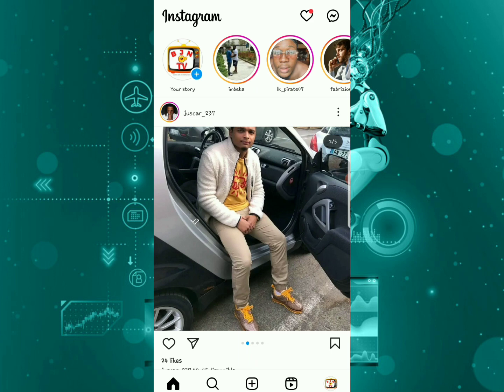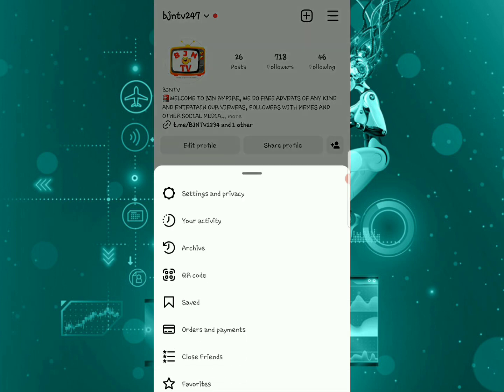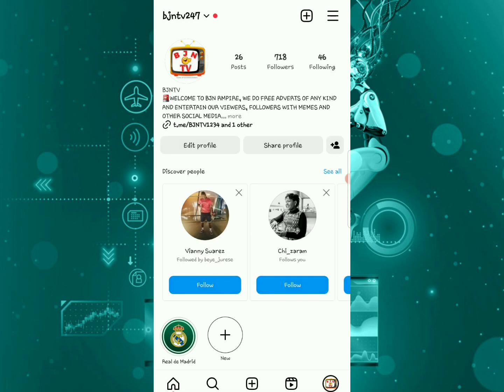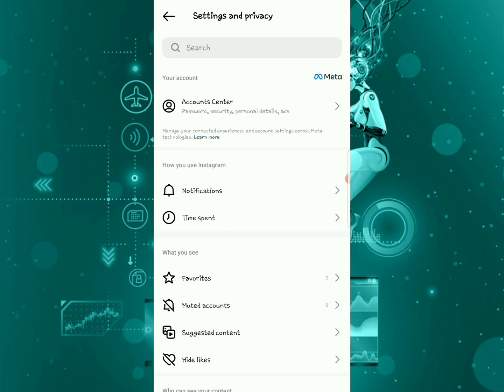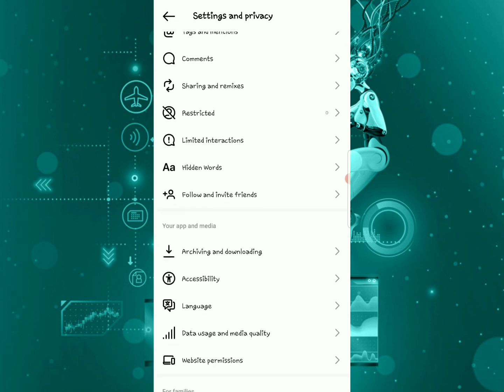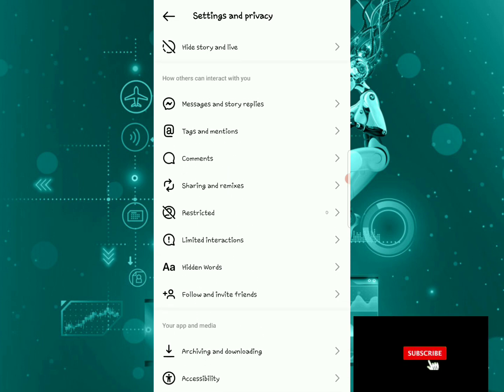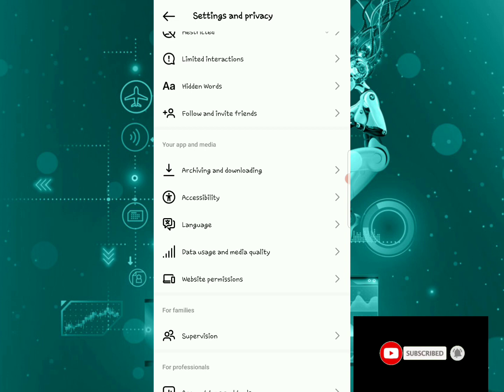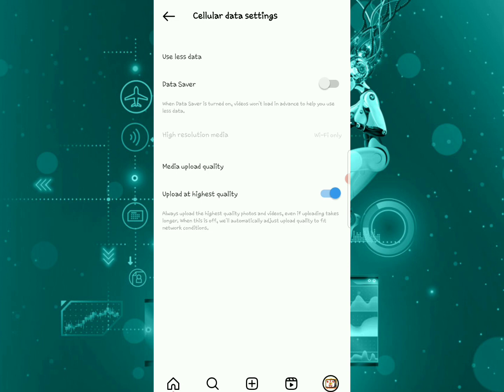How To Turn On (Off) Instagram Autoplay, Enable / Disable Instagram Video Autoplay (2024)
In this video, we are going to show you How To Turn Instagram Autoplay Video Off